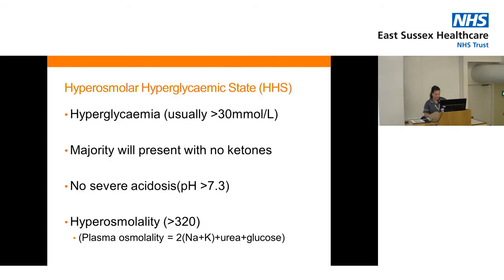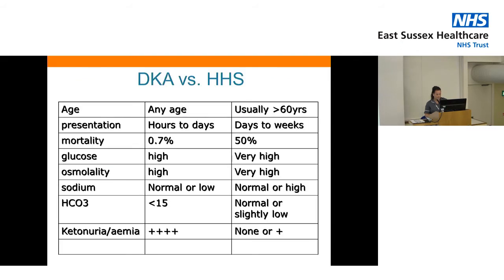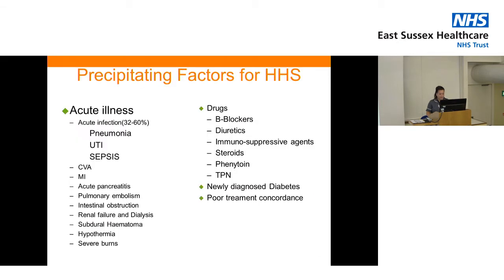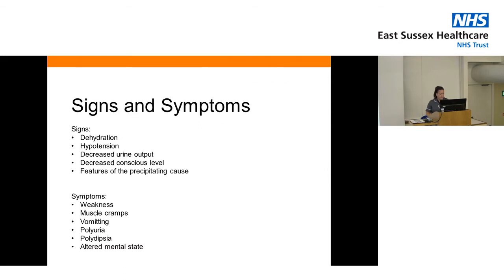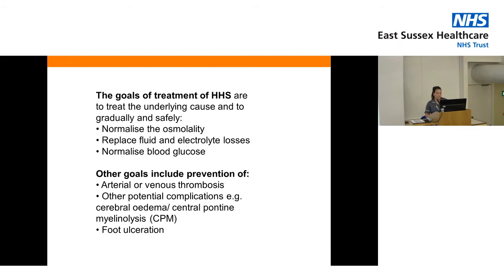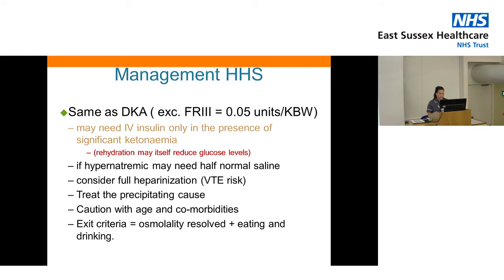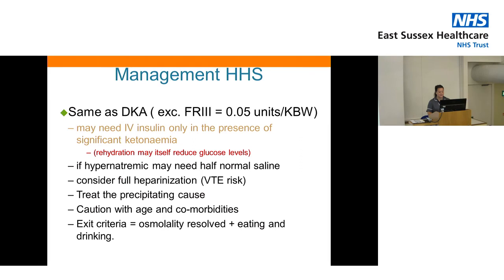Introduction to Acute Emergencies - HHS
A video created by Integrated and our Specialist Diabetes Nurses.